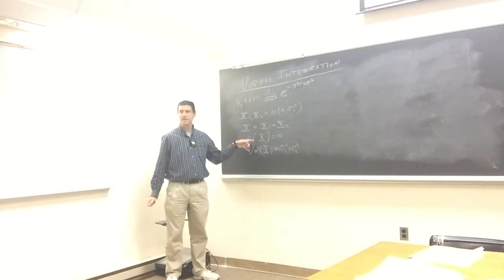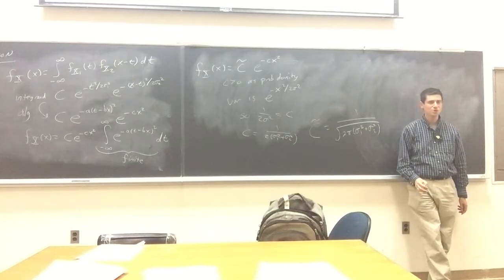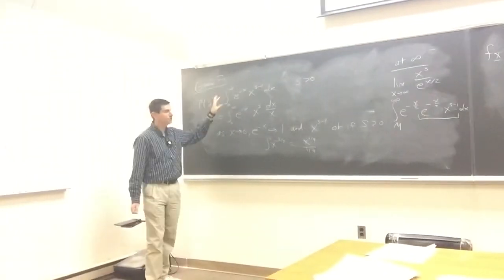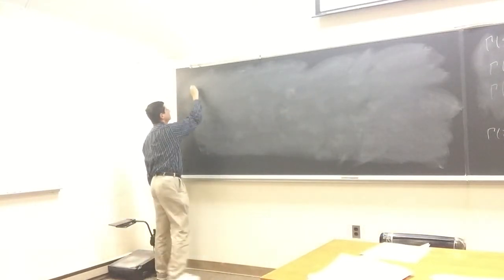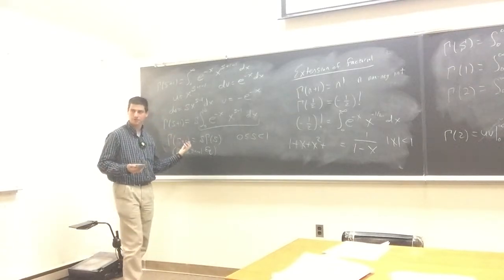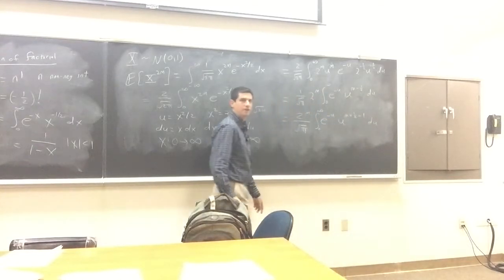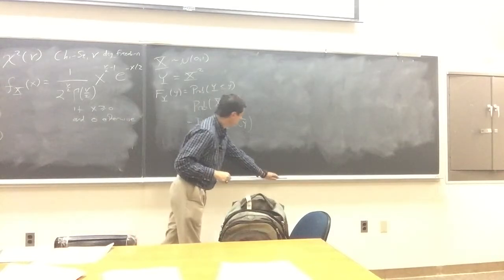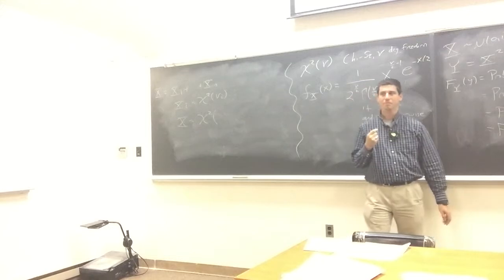Math341 Lect21 GammaFn ChiSqPart1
Math/Stat 341: Probability: Lecture 21: October 26, 2016: Sums of Normal, Gamma Function, ChiSquare  Rand Vars